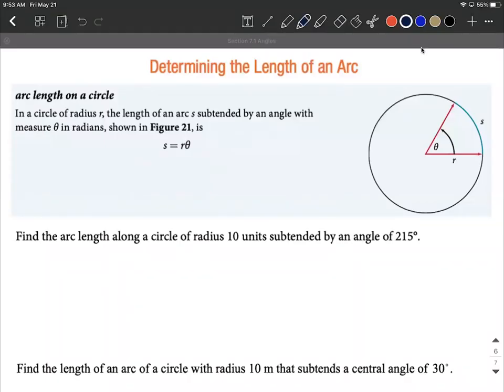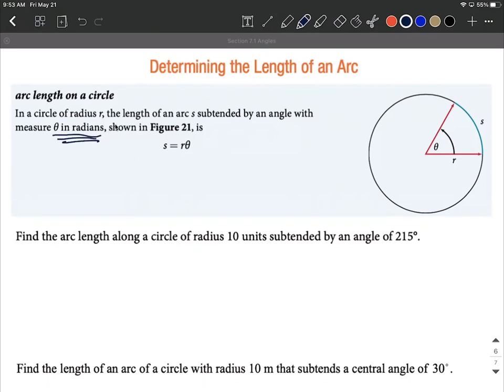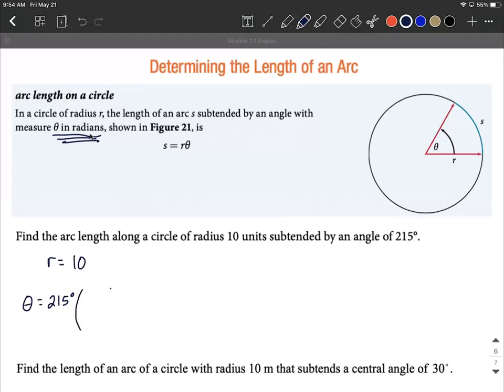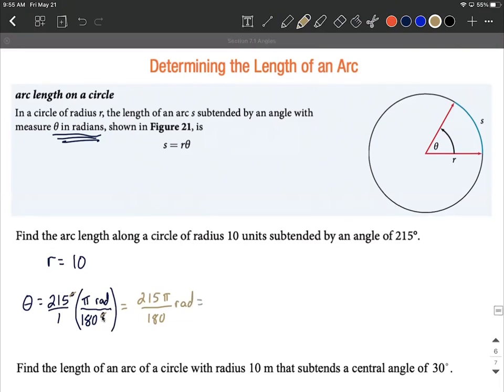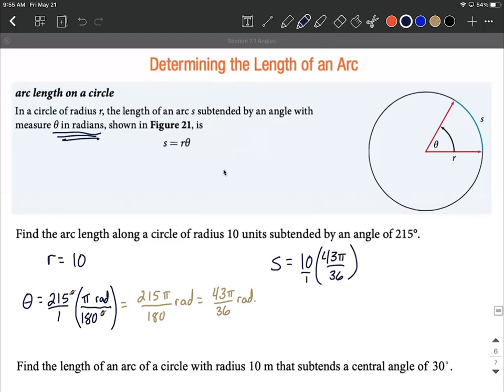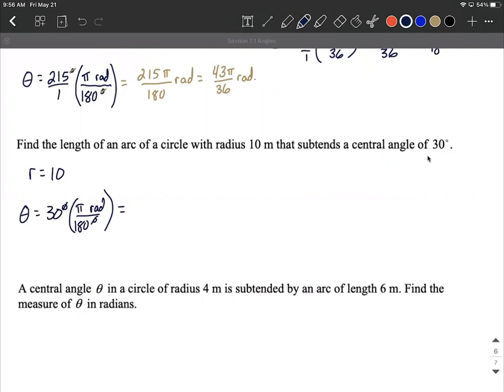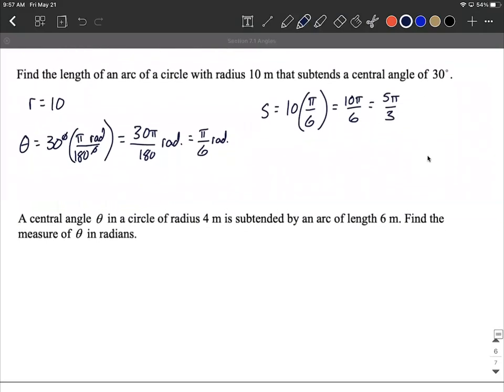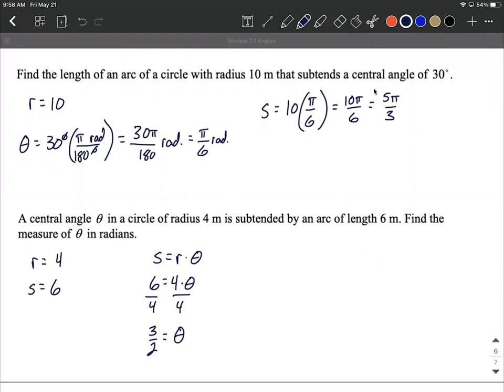Length of an Arc subtended by a Central Angle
We work some examples where we find the arc length subtended by an angle on a circle of radius r.  To do so, we must make sure that our given angle is in radians.  This sometimes requires that we convert from degree measure to radian measure, first.  Then we fill into the formula and solve.
In a last example, we find the central angle when we are given the radius and arc length that is subtended.